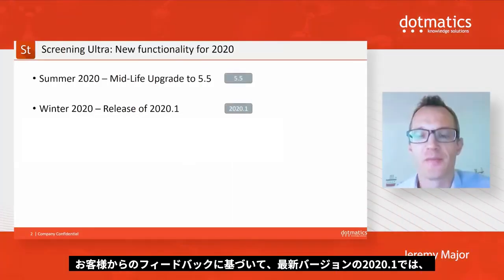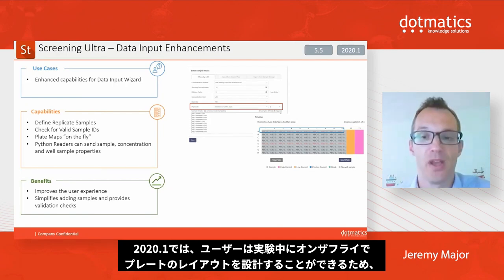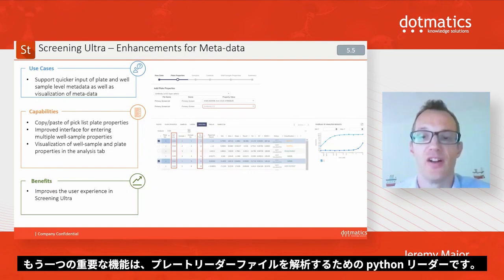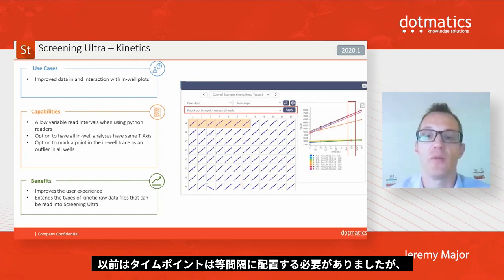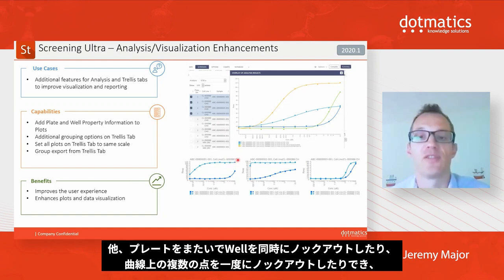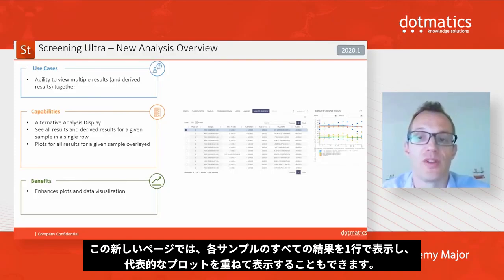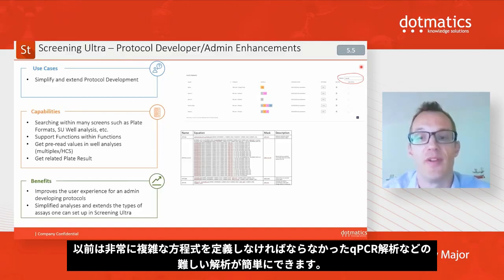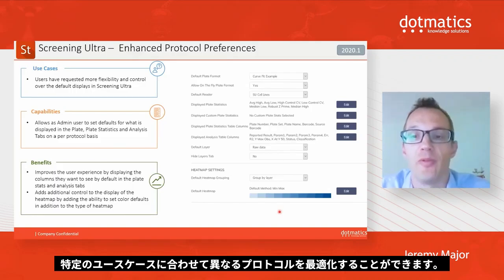アッセイデータ管理・分析ソリューションScreening Ultraの新機能（日本語字幕）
ドットマティクスの最新バージョン2020.1では、アッセイデータ管理・分析ソリューション「Screening Ultra」の機能を大幅にアップデート！データの入力作業を効率化し、エンドユーザーと管理者のための直感的なインターフェースを提供します。こちらのビデオでは、新しくなった「Screening Ultra」の新機能について日本語字幕付きでご紹介します。